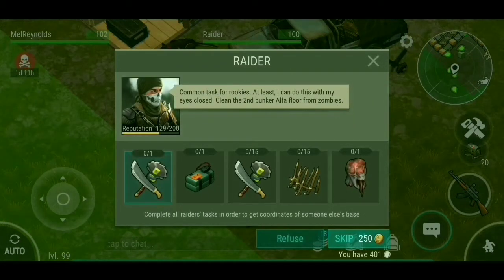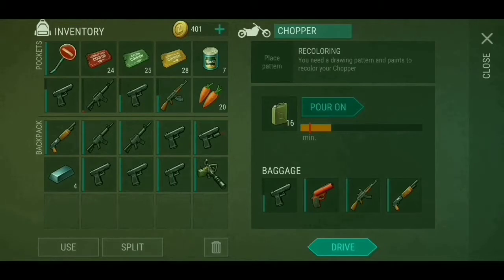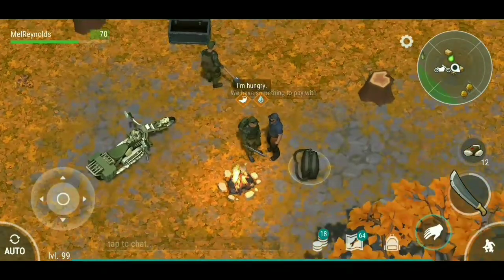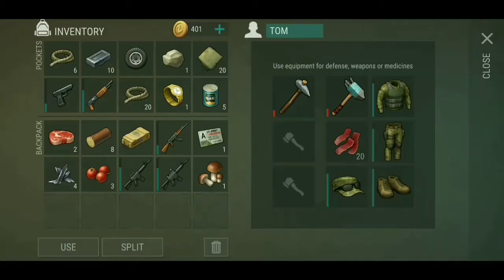Ldoe with mel raid Series 1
I enjoy bringing you new videos on games That i enjoy playing!

comming soon new games some vintage and computer games but I'll need all of your help and support!!

SOOOOOO

have a great day and i hope you gaming experience is enjoyable!!

thank you numpr3 1 for making my intros greatly Appreciated!!

Last Day on Earth is a FREE MMORPG zombie shooter survival and strategy game, where all survivors are driven by one target: stay alive and survive as long as you can in this post apocalypse game and shoot walking dead zombies. There is no place left for friendship, love and compassion. A deadly plague virus pandemic has turned the world into a dead zone full of unkilled zombies. You can trust only yourself in this post apocalyptic game infected with walking dead zombies.

Instructions for survivors:

You are alone against other survivors and army of walking dead zombies and other unkilled in this free zombie shooter survival and strategy game. Shoot and gunship zombies and other unkilled to survive in this post apocalypse game or they will kill you.

Shoot unkilled walking dead zombies with other game survivors - it’s an effective war strategy for this free zombie shooter rpg strategy game. It is easier to survive in this post apocalypse game and shoot the walking dead together with other survivors. So join clans and gunship zombies as much as you can!

Improve your game strategy and survivalcraft skills and create more deadly weapons against the unkilled walking dead zombies and enemies. Choose a target wisely and shoot zombies or pull a dead trigger in wildfowl to get some food.

Use the chat. Information is the second most important resource after life in this post-apocalyptic zombie shooter rpg game. Join clans and gunship zombies or go to raid, clear new territories from the unkilled walking dead and move the zombie frontier.

Plague infection, wild animals, hunger, thirst and cold can kill you faster than a walking dead army. The world has turned into a residence of evil, where the plague infection rages. In this free post apocalypse mmorpg zombie survival game your own target is to craft more deadly weapons, shoot zombies and try to survive. Survivalcraft is vital for your strategy to survive in this post apocalypse game infected with plague virus and unkilled walking dead zombies.

But the army of walking dead zombies is not your main problem. Many of those who were unkilled by the deadly plague virus will pull a dead trigger in your back. Stay alone or join clans to gunship zombies together. You’re the one to choose your path and raid the zombie frontier in this free post apocalypse zombie shooter survival game. Use any ways you can in order to shoot zombies and survive in the dead zone in this free zombie shooter.

And remember! Unkilled walking dead zombies are everywhere! Kill zombies, shoot zombies, gun zombies, fire zombies, plug zombies, smash zombies, slash zombies and gunship zombies to survive. In this free zombie shooter mmorpg game your every decision matters.
Welcome to the real post apocalypse zombie shooter game and enjoy this free zombie shooter with mmorpg and strategy elements!

Please note! Last Day on Earth is a free zombie shooter and online multiplayer strategy game, but there are some game items that can be purchased for real money. You can disable in-app purchases in your device.

Download Last Day on Earth – new action packed free zombie shooter survival and strategy rpg game today, gunship zombies and survive!